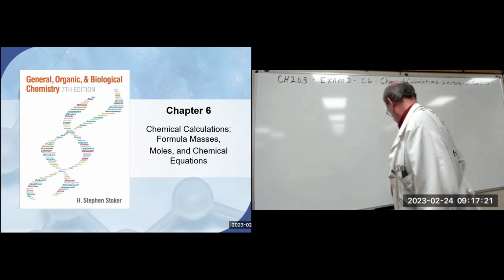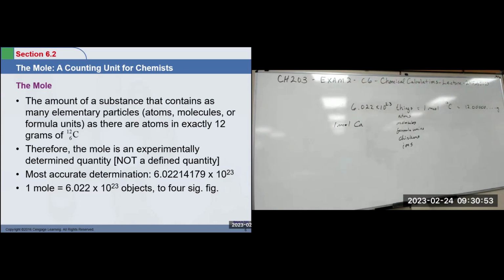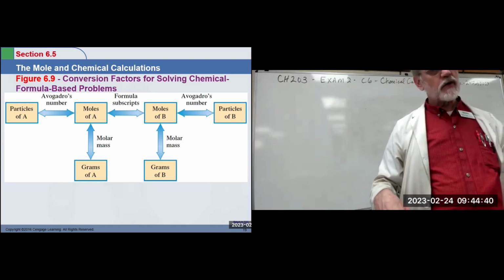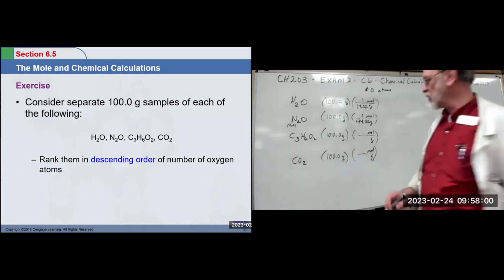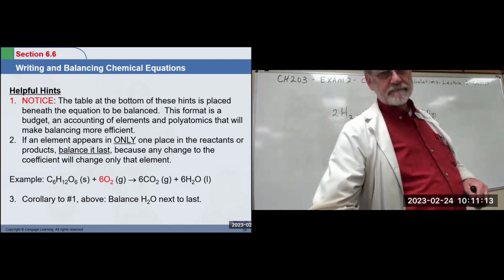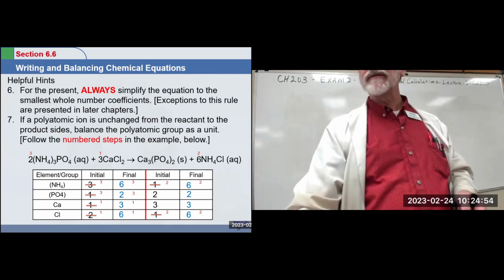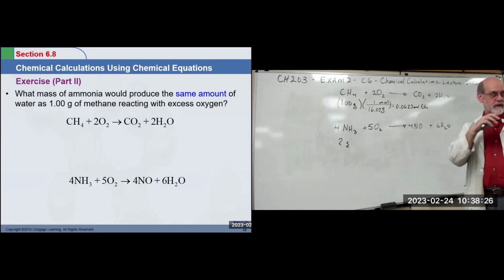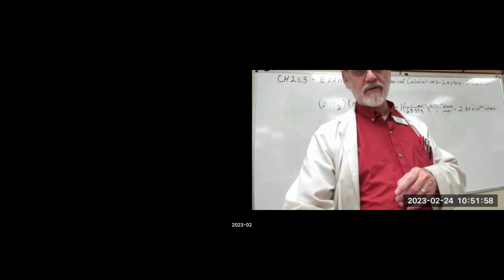CH203 EXAM2 [C6 Lecture] 24Feb2023